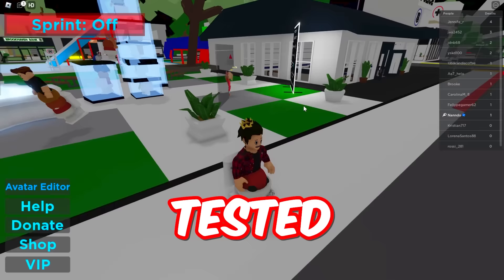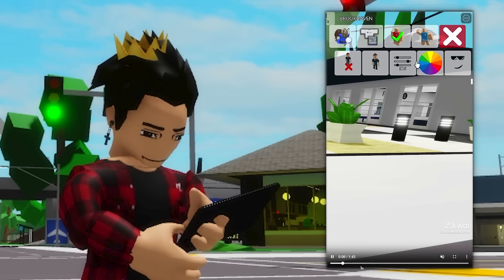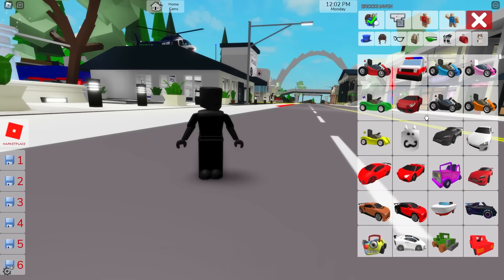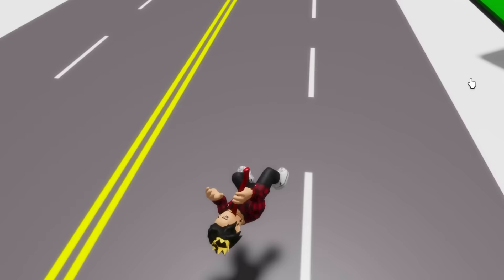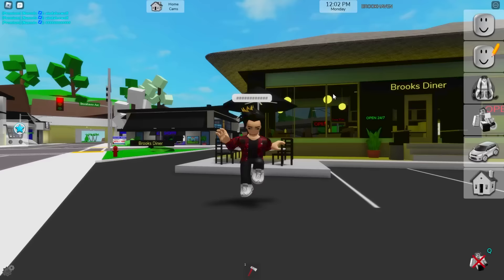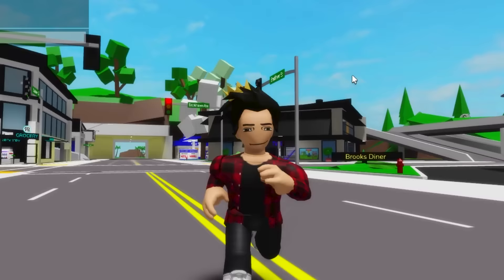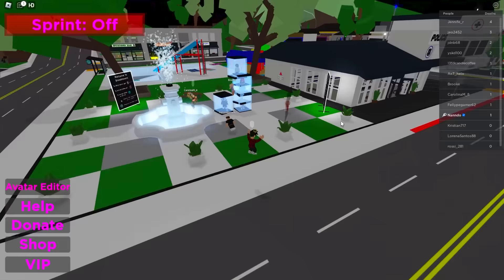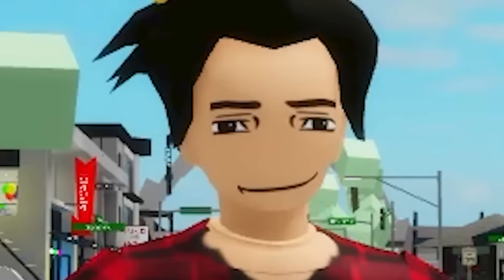How To Be Invisible in Roblox Brookhaven!